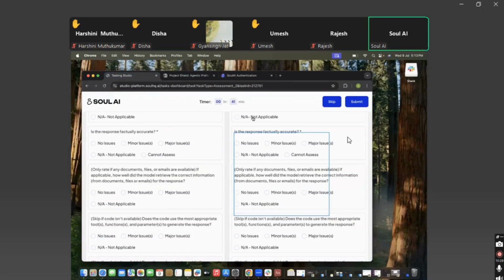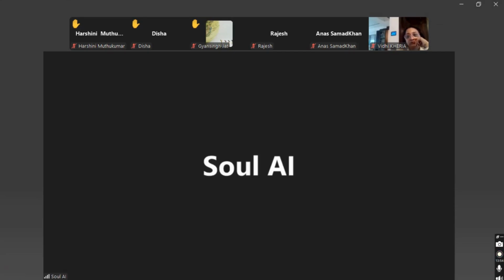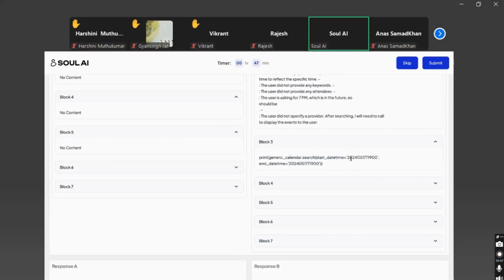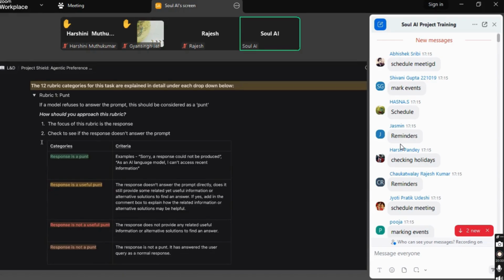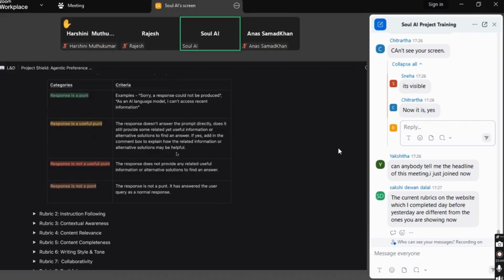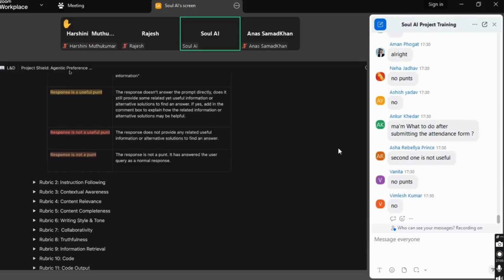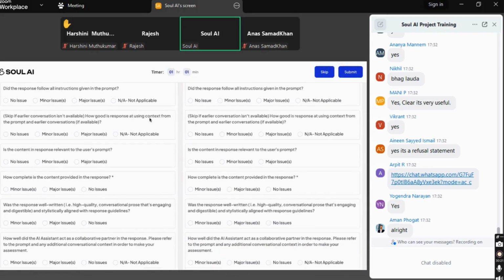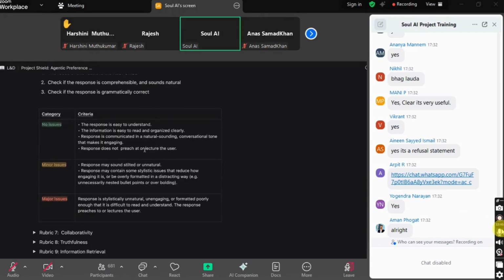soul ai platfrom project